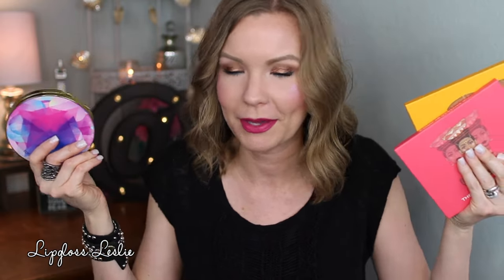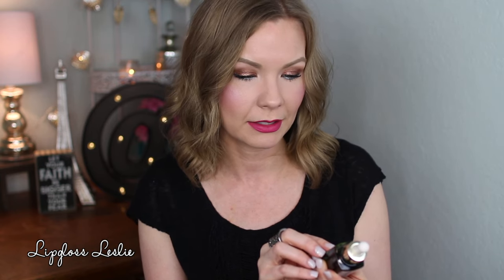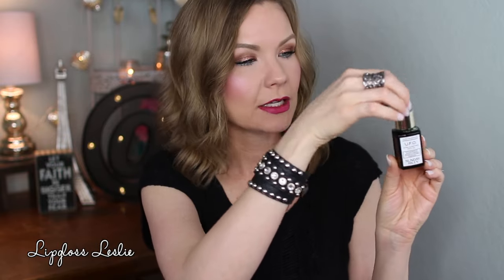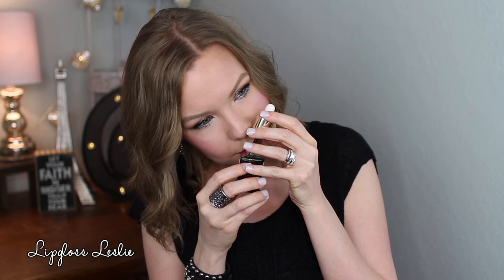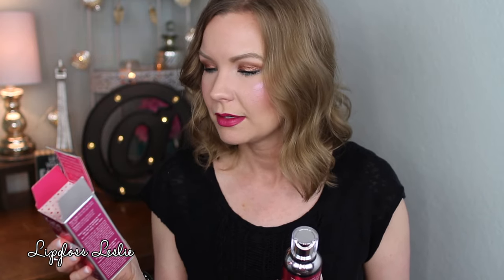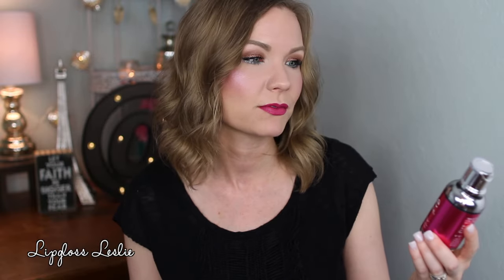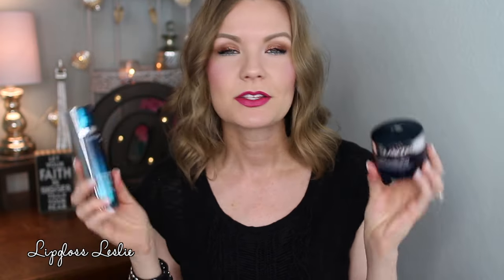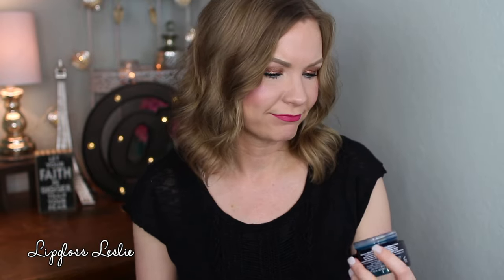March 2017 Favorites! | LipglossLeslie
Hey guys!! Happy Monday! Time for March favorites!! What were you loving in March??

IMPORTANT INFO:
Products Mentioned:
Juvia’s Place Nubian 2 Palette
Juvia’s Place The Saharan Palette
Tarte Make Believe in Yourself Eye & Cheek Palette
NYX Lip Liner in Bloom
Kat Von D Liquid Lipstick in Mother
Sunday Riley Ultra Clarifying Face Oil*
Kate Somerville Wrinkle Warrior 2-in-1 Plumping Moisturizer + Serum* (Free from Octoly)
Lancome Visionnaire Advanced Skin Corrector
Lancome Visionnaire Nuit Beauty Sleep Perfector
Sebastian Shine Define Shine & Flexible Hold Hairspray
Lamb’s Ear

What I’m Wearing:
Top: Kohl’s

My Makeup
Foundation: Estee Lauder Double Wear Nude Cushion Stick Radiant Makeup 2C3*
Eyes: Tarte Make Believe in Yourself Eye & Cheek Palette
Blush & Highlight: Benefit Dandelion Dew , Mac Mineralize Blush in Just a Wisp , & BH Cosmetics Blacklight Highlight 6 Color Palette
Lips: NYX Lip Liner in Bloom , Kat Von D Liquid Lipstick in Mother , Merle Norman Cream Lipcolor in Pink About It*